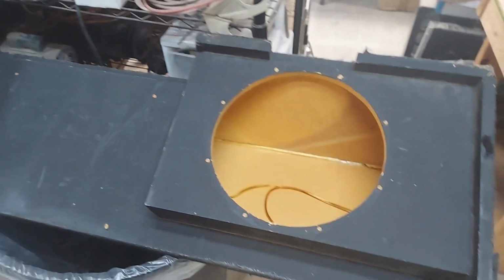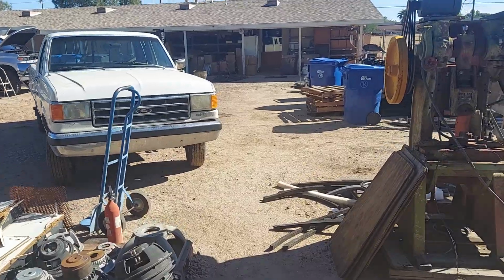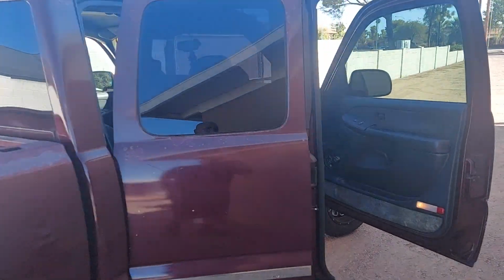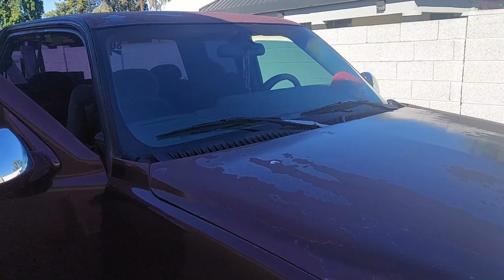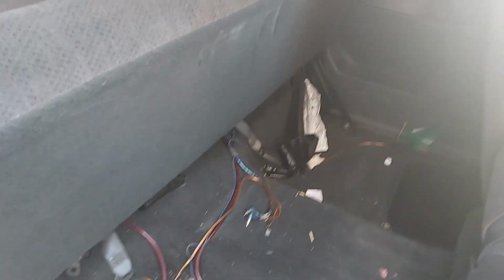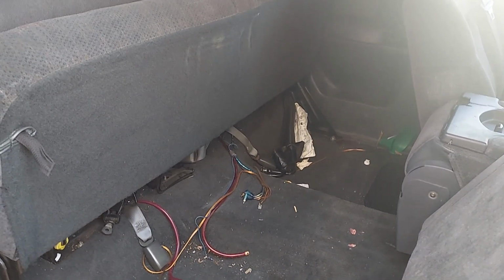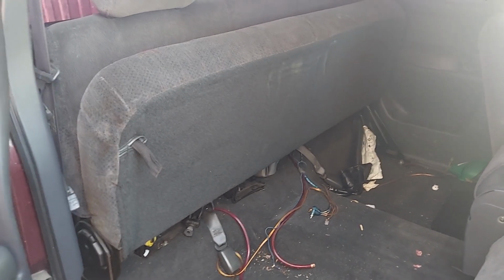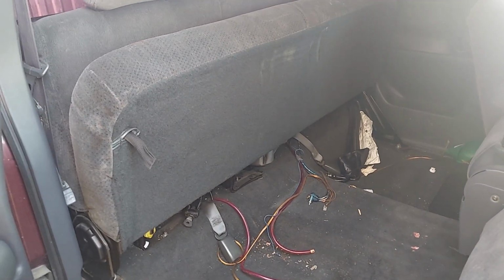How you can run your own Robot Underground. Treat others like you want to be treated, Fair + profit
Kicker amp

Don't forget that the Recoil Audio PCK0D kits are only $120 shipped through Robot.

They also have them on sale right now to get positive reviews on Amazon (PCK0D)

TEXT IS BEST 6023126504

500A battery isolator / relay by Recoil Audio
Buy 500A for just $45 shipped.

GONZO Brazilian 8k is just $450 shipped.
5k is only $350 each shipped or 2x for $650 shipped.
3k 1 ohm is $300 shipped
3k 2 ohm is $300 shipped
600.4 is only $325 shipped.

Make sure you click the link with your smartphone.  Not sure if Chrome has a plugin.

You will also need to text me your name and shipping address to that number.

4ga copper 17' kit is only $65 from me.  $75 on Amazon

0ga OFC 17' kit is just $100 from me or $140 on Amazon

0ga OFC BIG 3 kit is only $65 from me or $73 from Amazon

Recoil Audio SL1789 Powered square subwoofer with passive radiators

The Recoil SWS10 and SWS12" I can get to you for $120 shipped.  If you prefer Amazon, they're a wee bit more.

Recoil RAM65 Rose Gold series 6.5" components or coaxial: $80 per pair shipped or two pair for $150 shipped.

Performance Series RD65 6.5" components only $100 per pair shipped.

Premium Series SAM 6.5" components: (I still have a few sets of these for just $200 per pair shipped.)

Have you interacted with our church T.C.O.Z. or the outreach program, Robot Underground?

We'd appreciate 5 stars but if you don't agree, PLEASE let us know so that we can earn that rating.

Recoil DSP w/ 4ch class D amp and Bluetooth built in, just $155 shipped.

Carbon and glass fiber 180mm caps are only $25 each shipped for the first one and $20 each after that.

Get $10 off the 12" Johnny 5 cones when you get a cap! (Cap is $25, cone is $35),

Only $50 shipped on the pair.  (One 180mm cap and one 12" cone)

3yr warranty against defects.  Rubber surround and swivel metal tweeter.  100uf Bass Blockers also included.  Grills are also available for FREE on most sizes.

3yr warranty against defects and we can drop ship direct to your client with your return address to keep The Underground... .Underground.

3.5" pair $85
4" pair $90
4x6" pair $95
5x7" pair $165
5.25" pair $165
6.5" pair $165 Compare to Focal Flax
6x9" dual tweeters $185 per pair.

9 conductor 25' speaker wire with remote $15 shipped.